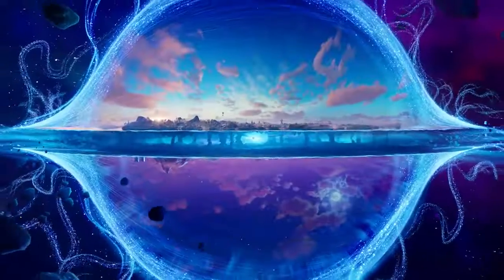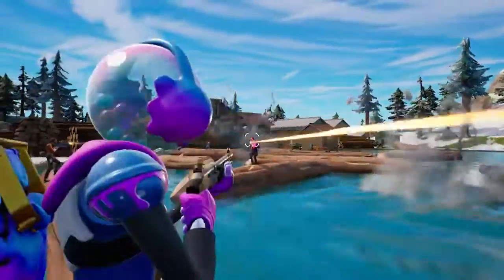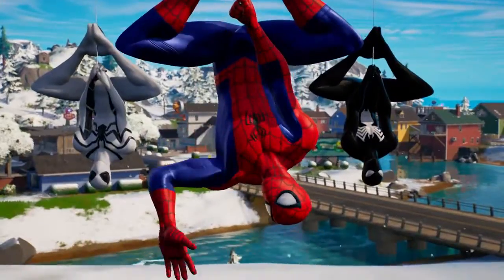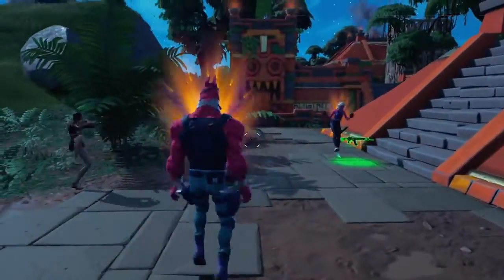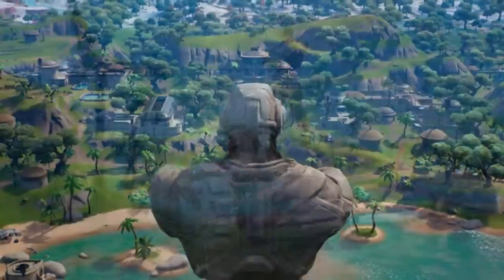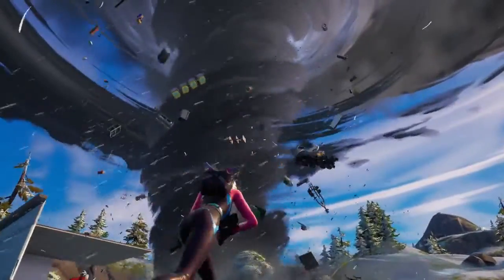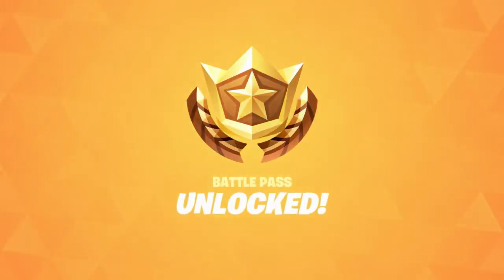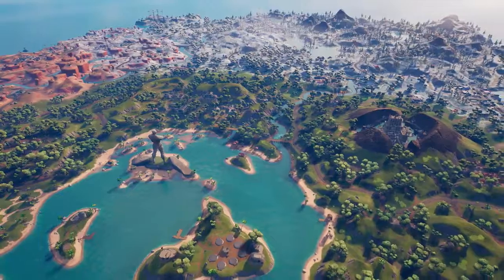Fortnite Chapter 3 Season 1 Flipped